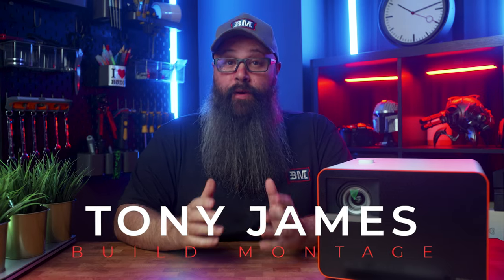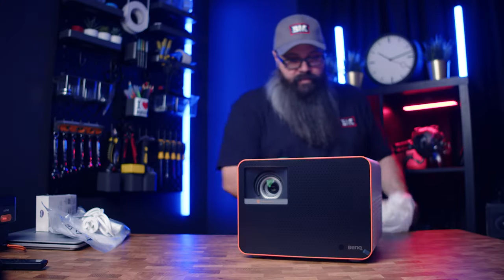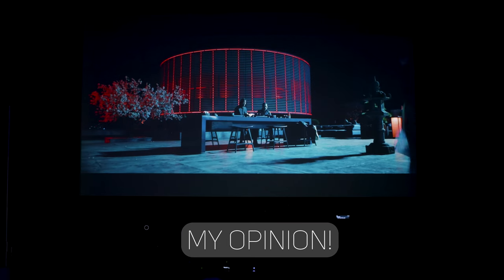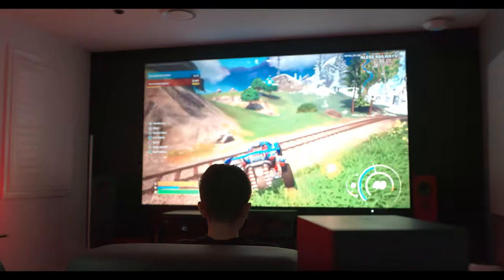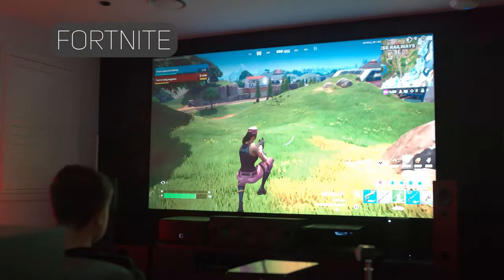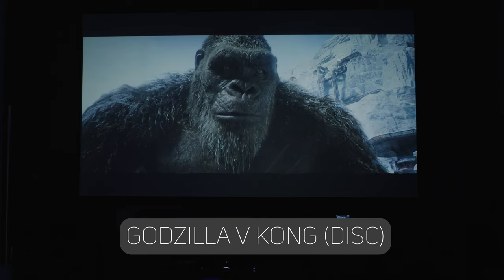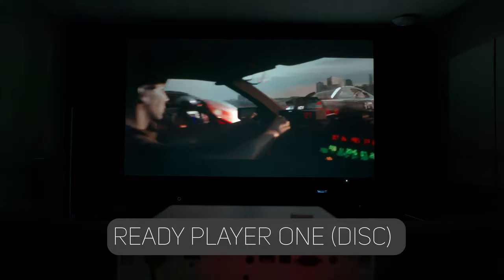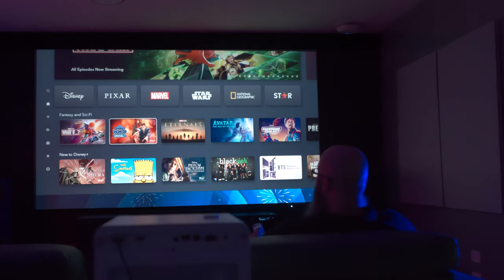Best BUDGET 4K Home Theater Projector? - BENQ x3100i - Gaming & Home Cinema BEAST!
Budget BEAST BENQ x3100i Gaming & Home Theater Projector! Check out my in depth review of the flagship projector from BENQ which is a gaming projector but also for Home Theater movies and TV shows. Featuring 4K HDR with 3300 ANSI Lumens, bright 4LED light output I put this projector through it's paces.

This is an incredible projector for the price... Benq x3100i. This projector is one of the best gaming projectors I've ever tested and it's worth a look. This isn't a laser projector like VAVA Chroma, Optoma, Hisense, LG, Panasonic, Epson, this is a BENQ Projector LED Technology

Streaming Boxes:
🔷 Apple TV 4K
🔷 NVidia Shield Pro

MY OWN PERSONAL LINKS FOR BUILD MONTAGE